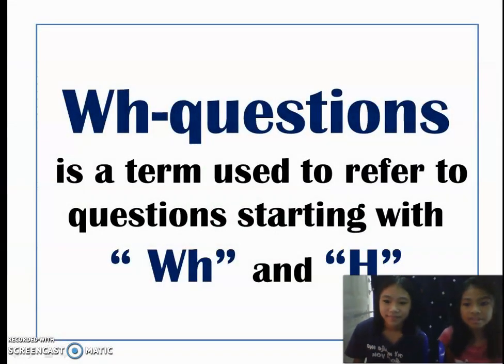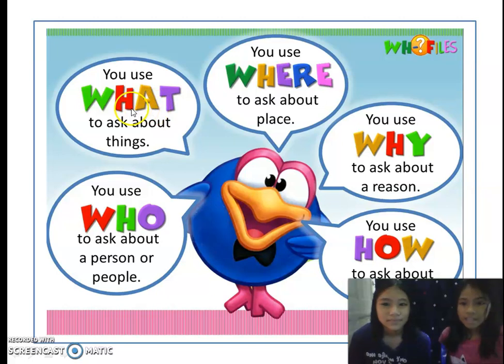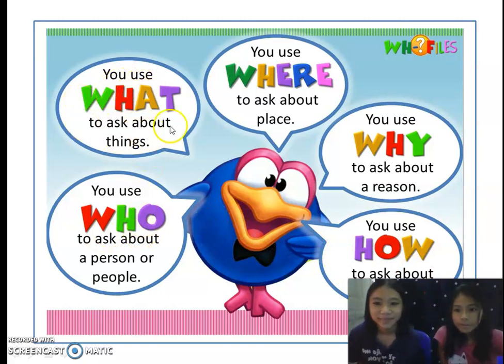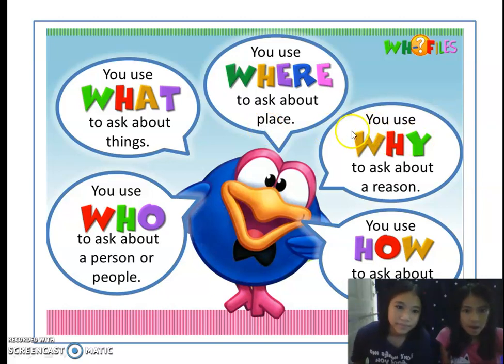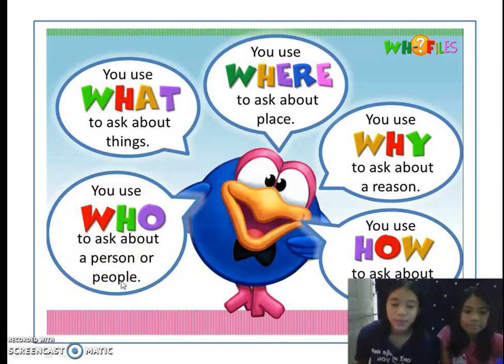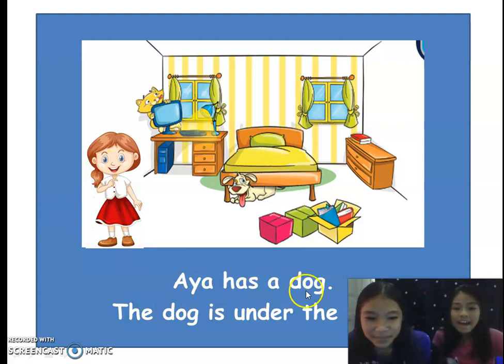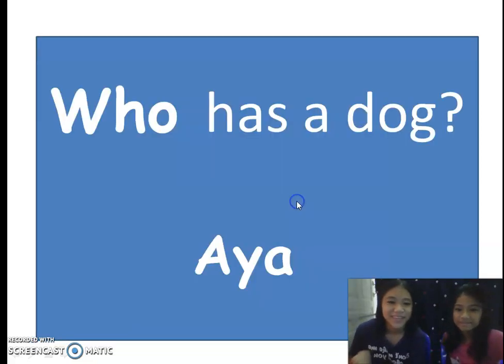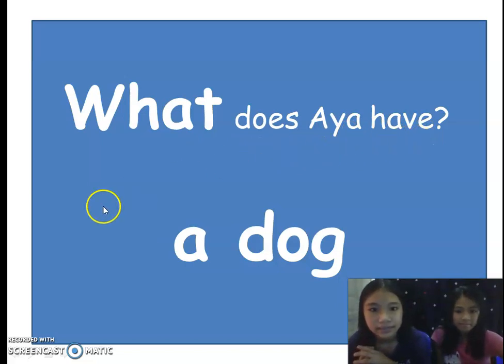Wh-questions (english-thai)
Wh-question - a question in English introduced by a wh-word and requiring more information in reply than simply yes or no.
Ex.
What - อะไร
Who - ใคร
Where - ที่ไหน
Why - ทำไม
How - ได้ยังไง